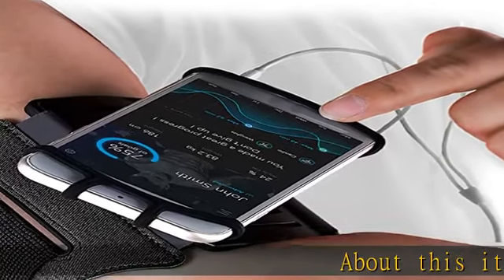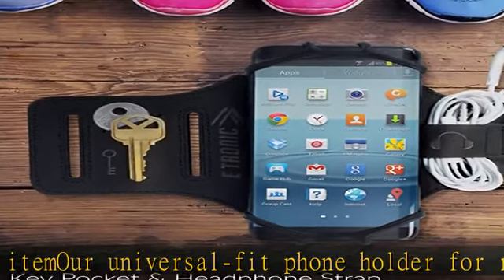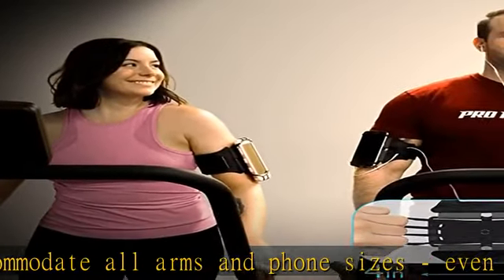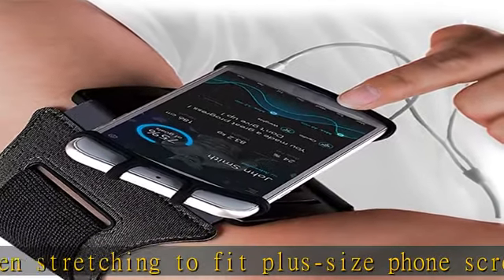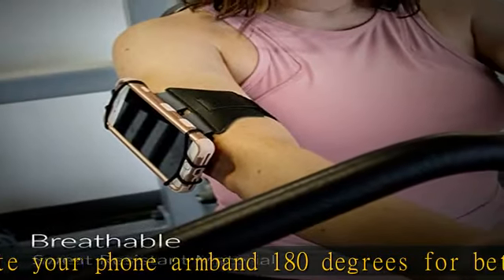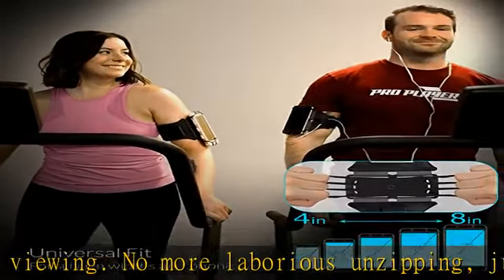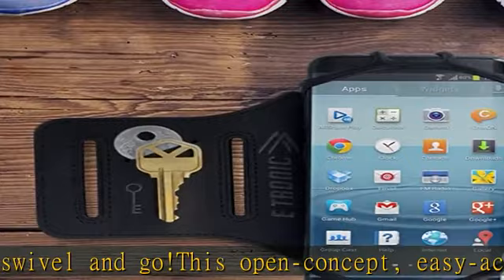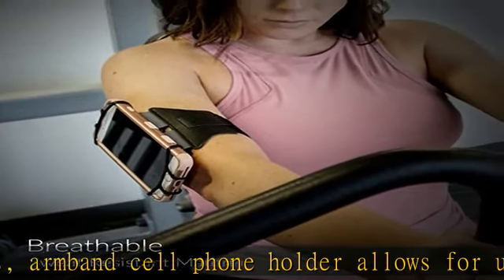E Tronic Edge Rotatable Running Armband Cell Phone Holder for Running or Walking - Universal Phone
E Tronic Edge Rotatable Running Armband Cell Phone Holder for Running or Walking - Universal Phone Arm Bands for iPhone 12 Pro Max 11 X XR & Android Samsung Galaxy S9 S8 & Google Pixel (Black)